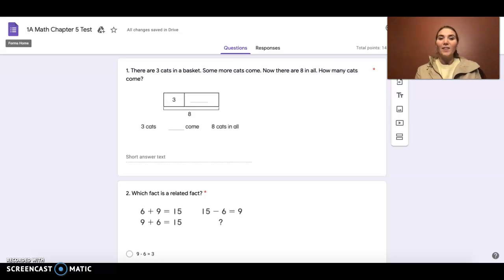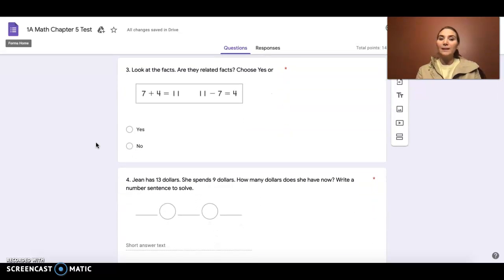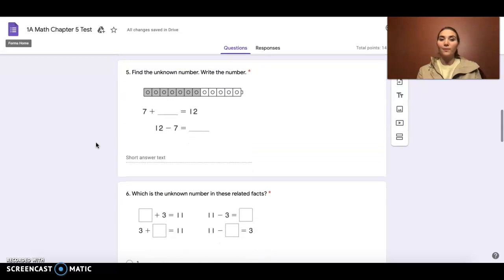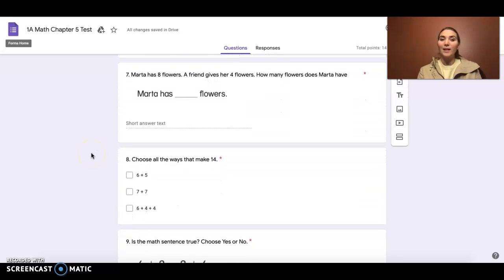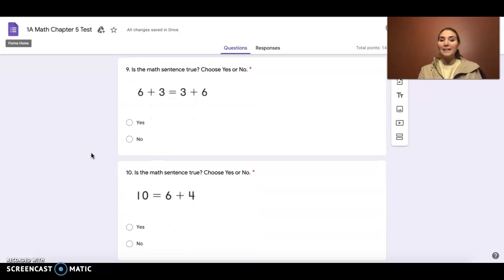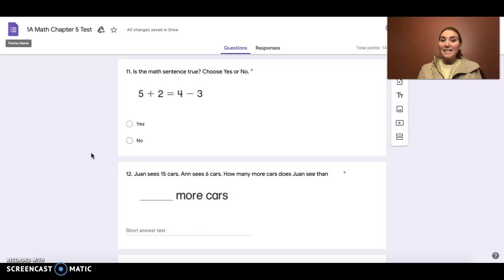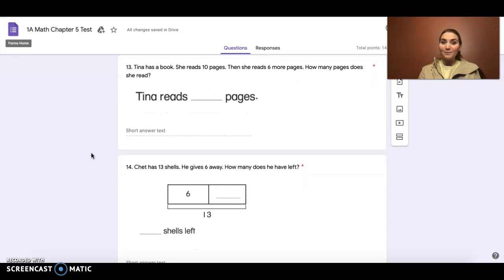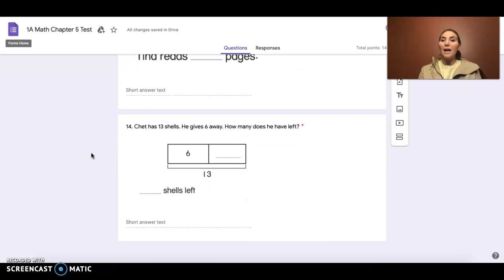Chapter 5 Math Test